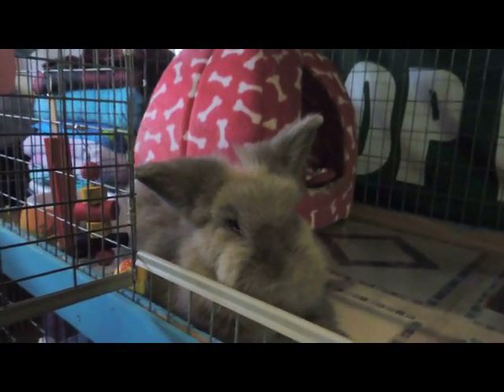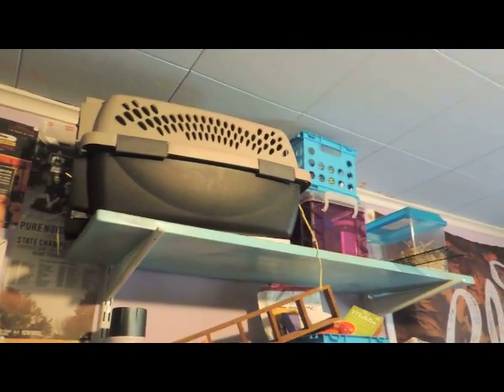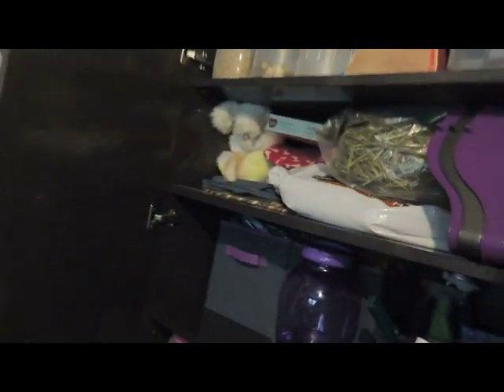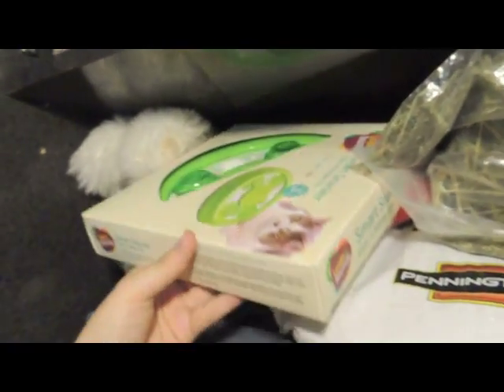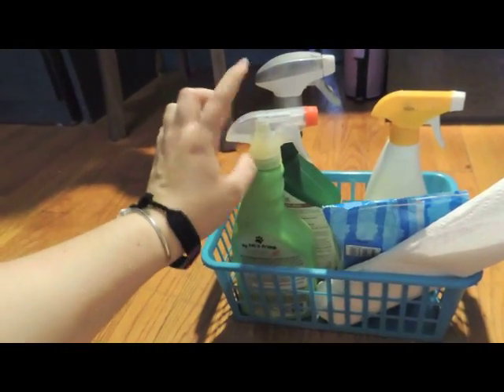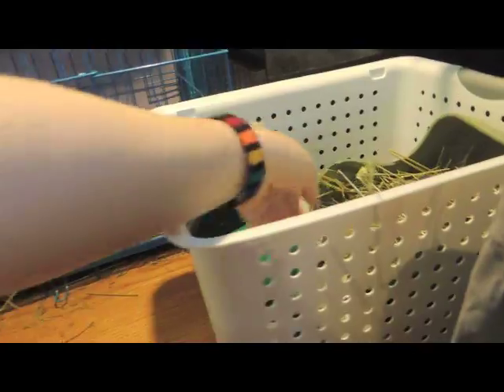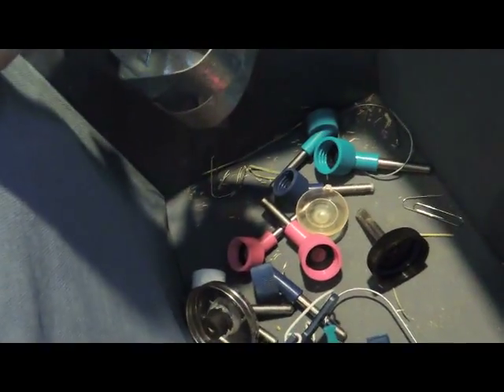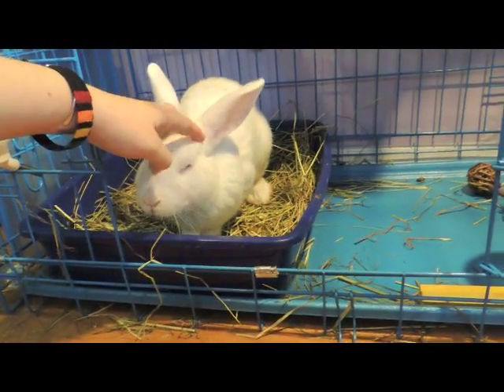Update Pet Supplies Organization - July 2015